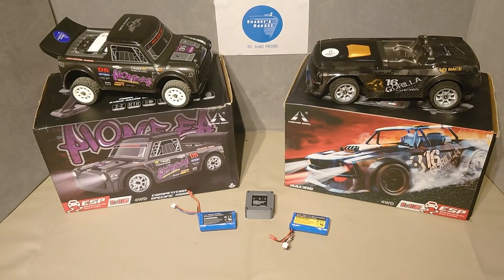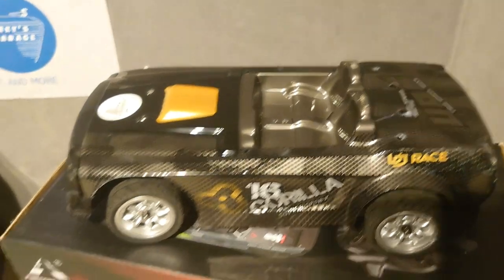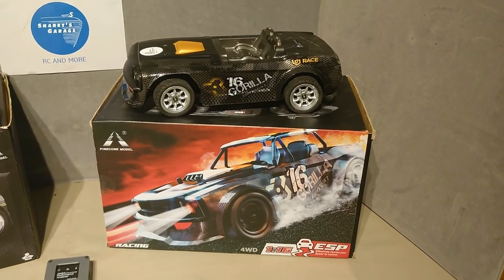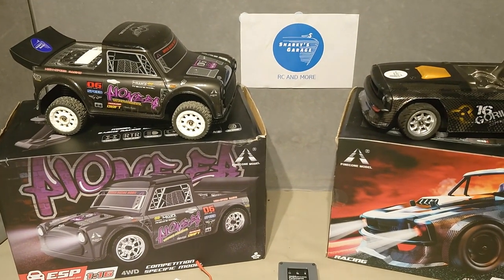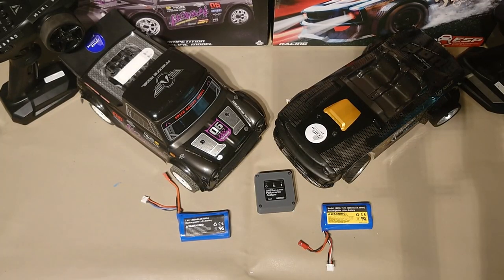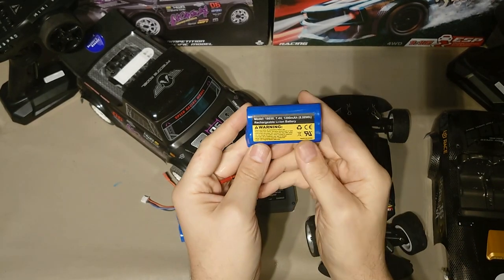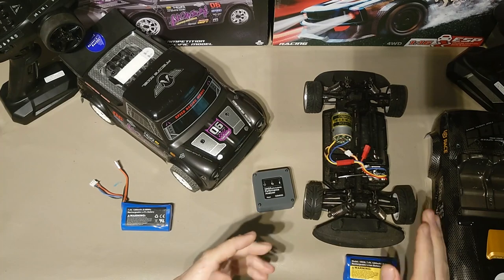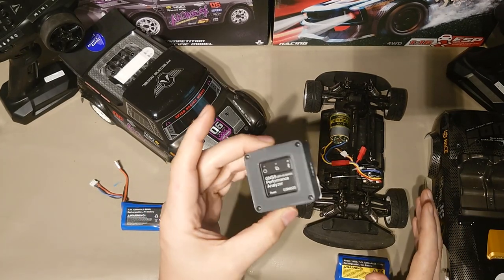Brushless Vs Brushed Pinecone Models SG 1606 Pro/SG 1604 - Speed Runs (1/16th 2.4ghz On Road RC's)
Greetings  RC fans, Sharky here,  and welcome back to Sharky's Garage. Brushless Vs Brushed, the Pincone Models SG 1606 Pro Brushless 3900kv motor verses the SG 1604 380 Brushed motor. Tested both on Li-on and Li-po. Make sure you watch to the end for some drama... Ups !